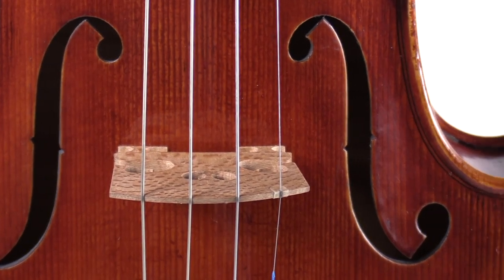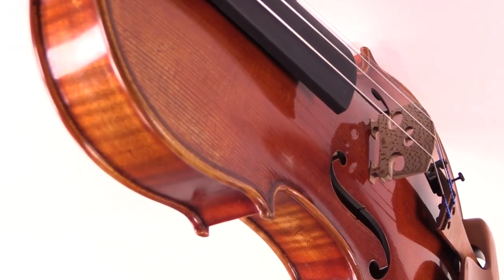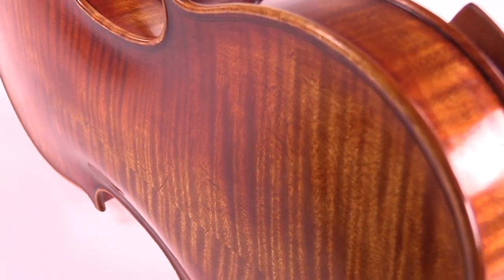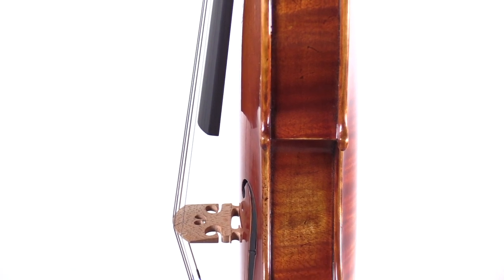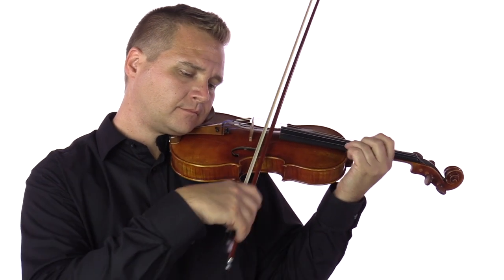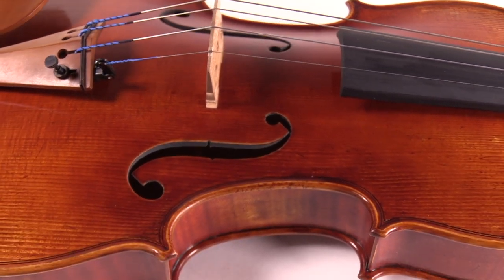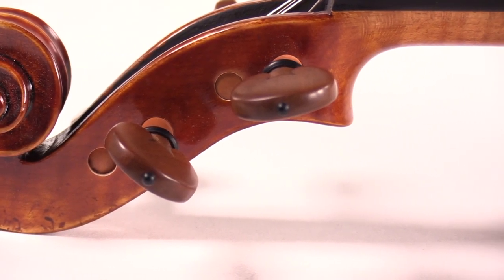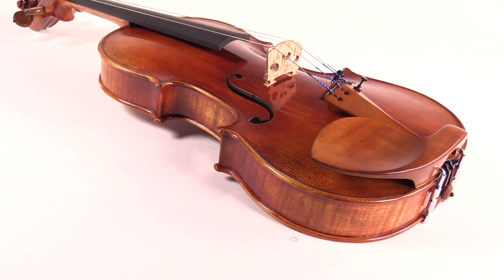Holstein Bench Stradivarius 1686 Frances Day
This is the Holstein Bench Stradivarius Violin

Made in one of our award-winning workshops, this Holstein violin is inspired by the original Antonio Stradivarius violin made in 1686. This instrument is bench made, which means that it was made individually by one of our master luthiers from start to finish.

This 'Frances Day' Cremona c. 1686 has a two-piece back with deep, wide and remarkable flaming. The quality and dimensions of the wood (as well as the varnish) are copied from the original, to achieve the same tonal qualities.